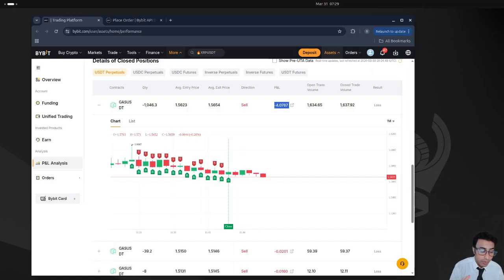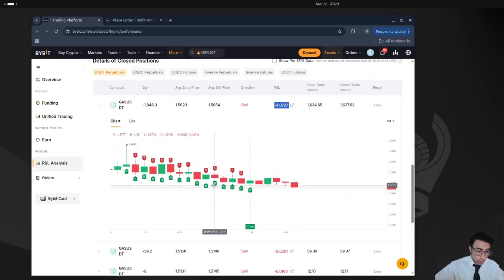Manual Trading is Ki**ng Your Returns (Here's Why)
This video explains a core concept in quantitative trading, focusing on how automated trading strategies can help manage trading psychology. We explore the implementation of an algorithmic trading strategy, moving from traditional click trading to a more systematic approach. This highlights the power of automation in modern finance.

Build your own automated trading system in just 7 days. In my Coder Trader community, I walk you step-by-step through creating a real trading system from scratch — including market data, system state, strategy logic, and order execution. No guesswork, just a clear framework you can build on and improve over time. If you want to stop manually clicking trades and start thinking like a system builder, join the community and start the 7-Day Trading System Build.